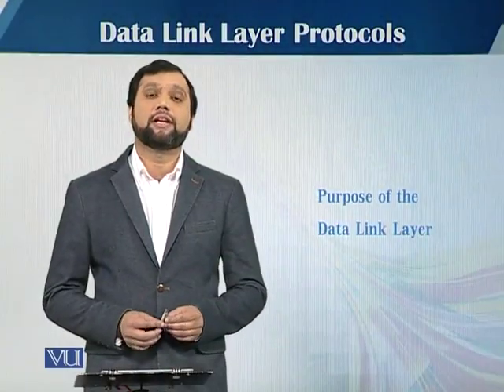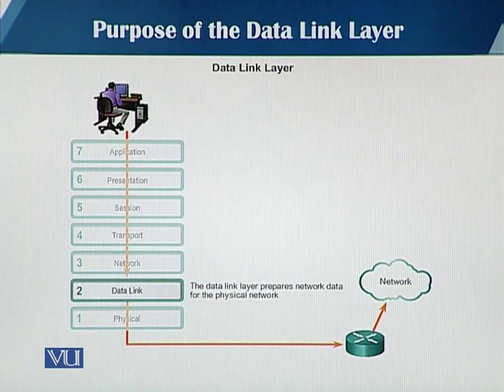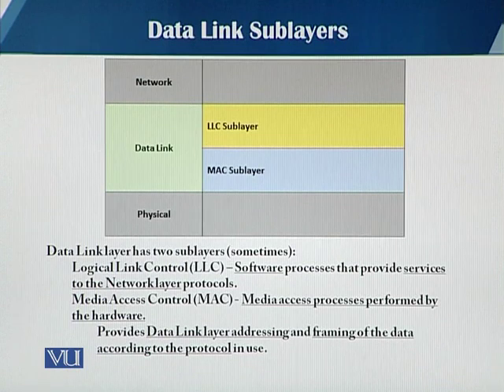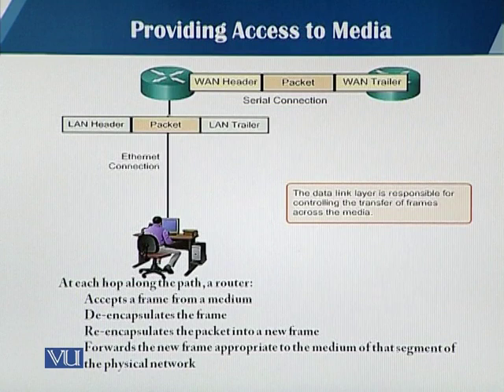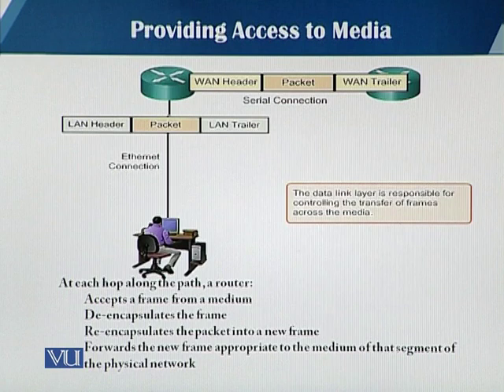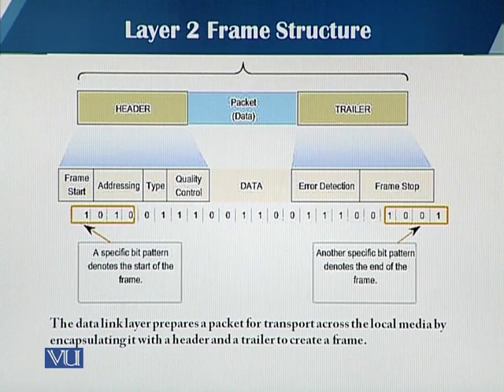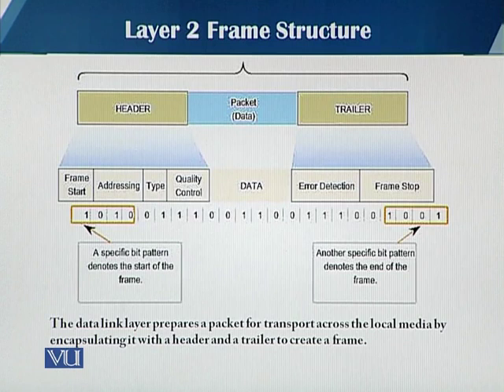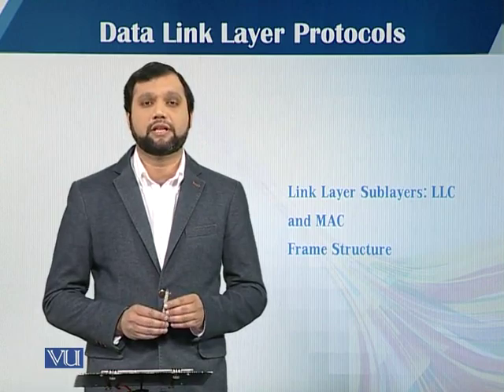CS407_Topic018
Topic: 18